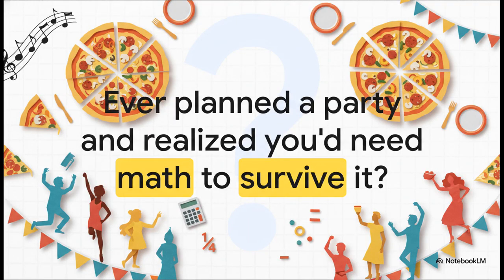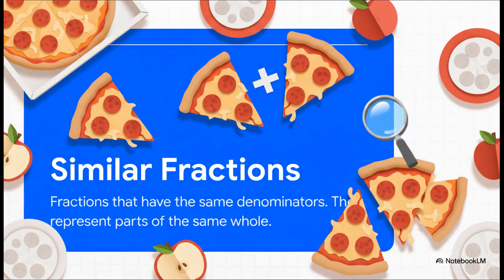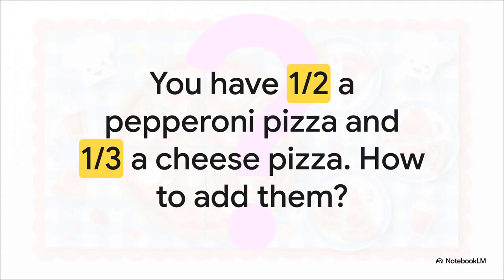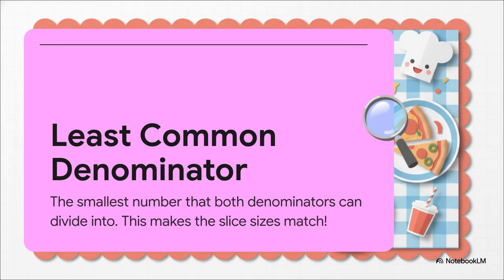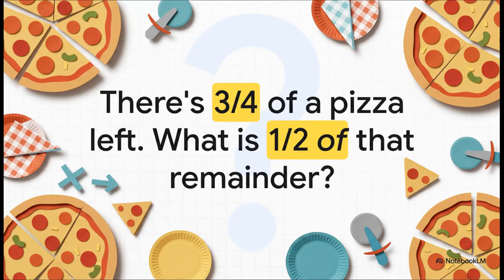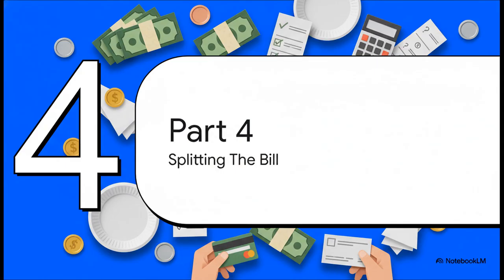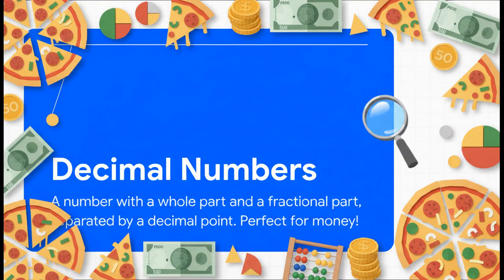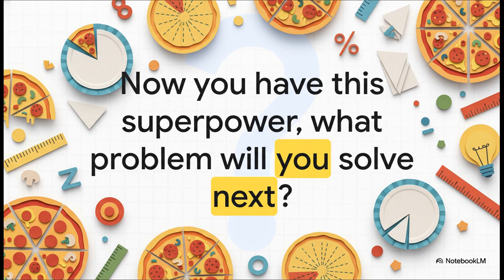MATH 7 Quarter 1 Week 8: Operations on Rational Numbers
Master the "Math of Parts!" In this video, we break down the fundamental operations on rational numbers, focusing on both similar and dissimilar fractions. Whether you are adding pieces of a whole or dividing fractions by one another, this guide provides the visual and algorithmic steps you need to succeed in Grade 7 Math.